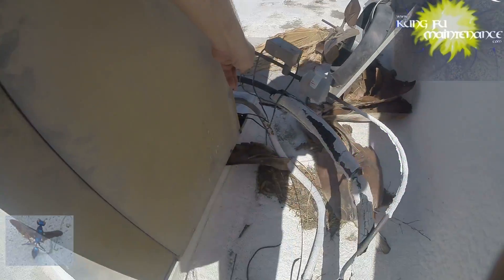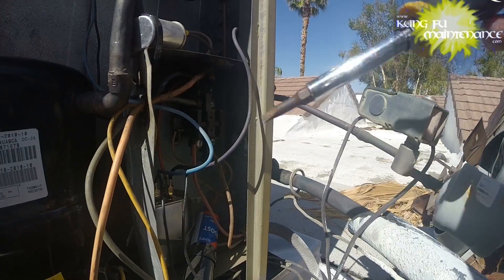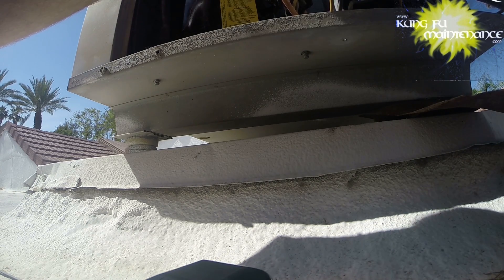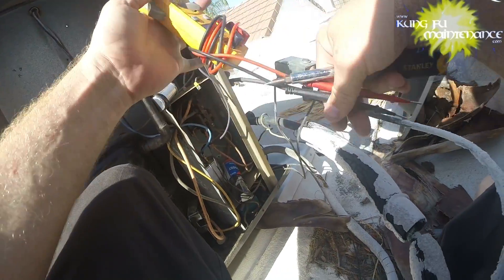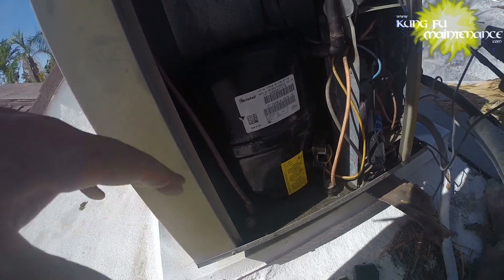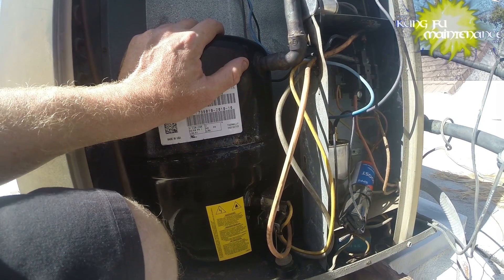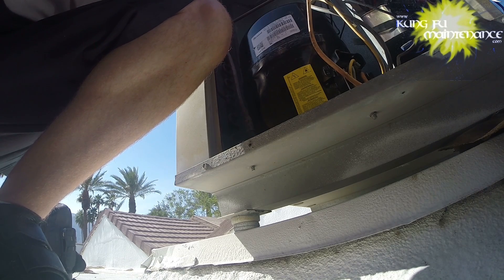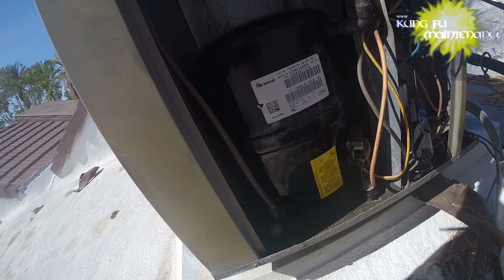Simple Fix For AC Not Cooling Air Conditioner Really Cold Compressor Plus Iced Up Evaporator Coil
Kung Fu Maintenance shows Simple Fix For AC Not Cooling Air Conditioner Really Cold Compressor Plus Iced Up Evaporator Coil